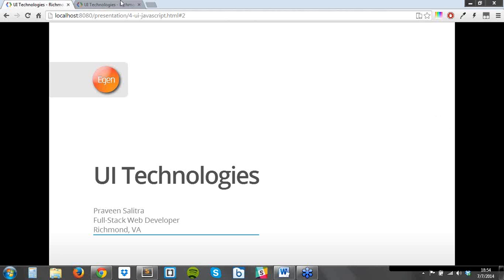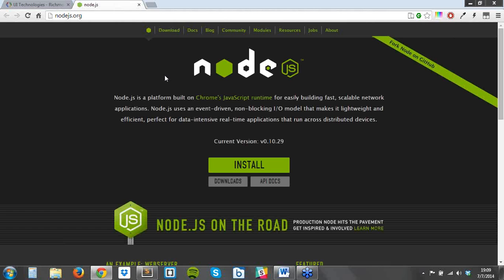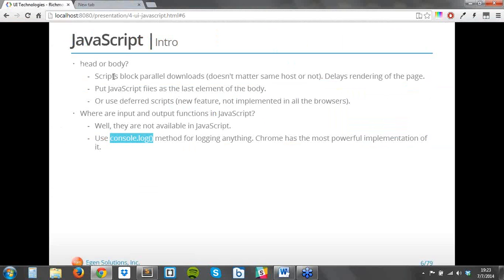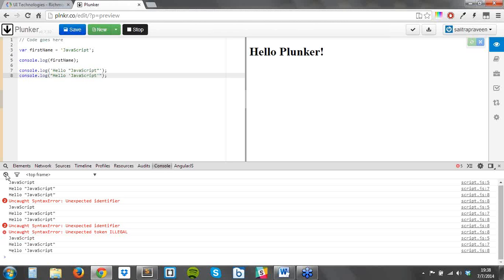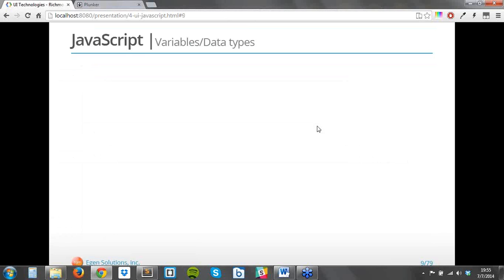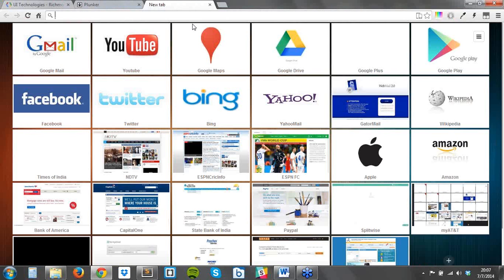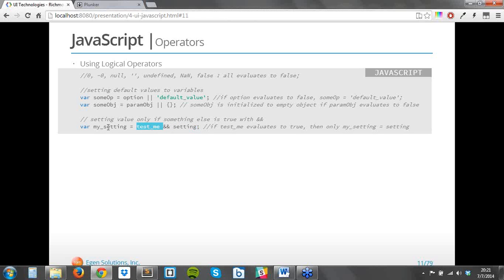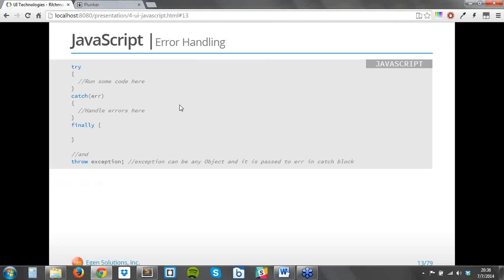UI TECH 8